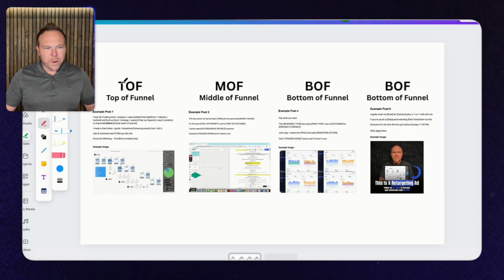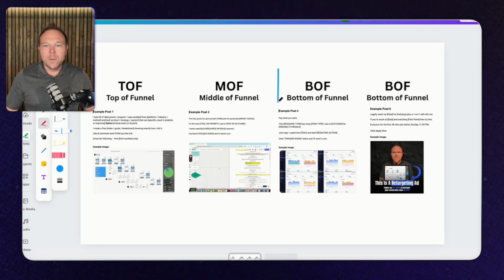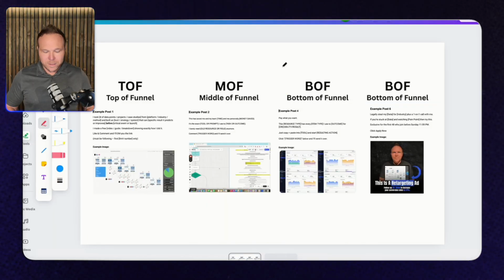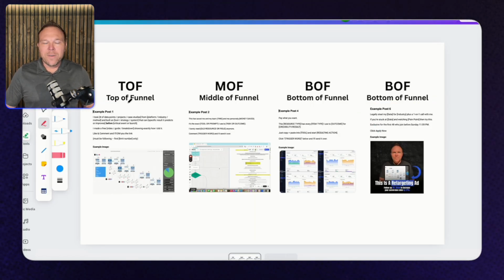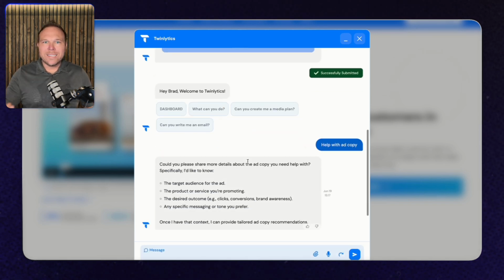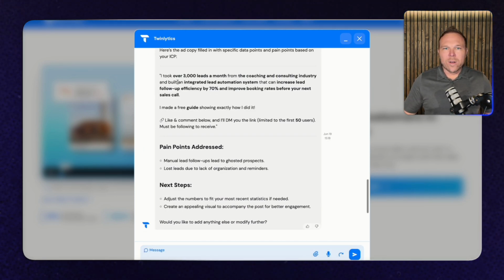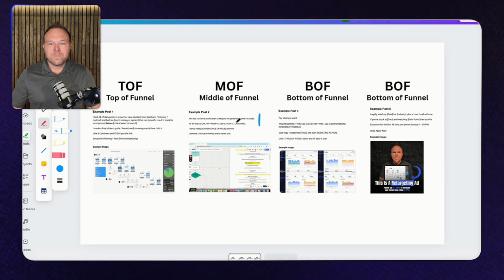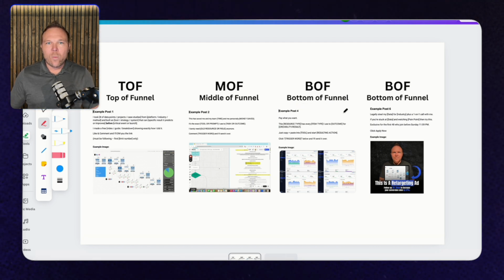How to Get Newsletter Subscribers Using X (Twitter) Ads - $0.35 Leads Case Study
Struggling to grow your newsletter without spending a fortune on ads? Try this

In this 6-minute case study, I’ll show you how one of our clients scaled their email list to thousands of subscribers using X (formerly Twitter) ads, with a cost per subscriber as low as $0.35.

You’ll learn:
1. How to set up high-converting X Ads
2. What kind of ad creative performs best
3. How to lower your cost-per-click while increasing lead quality
4. A breakdown of our real results and ad performance

If your current ads are too expensive or not converting, this strategy will change how you advertise.

Hey, I’m Brad Smith, I’ve helped over 2,500+ businesses grow with automated marketing strategies.

If you’ve been running ads and getting poor results (or wasting ad spend on low-quality leads), this strategy will open your eyes to a better way.

Chapters:
0:00 – Intro: Why Most Ad Campaigns Fail
0:54 – The Secret to Newsletter Growth with X Ads
1:27 – Real Client Example: Thousands of Subs from Twitter
2:45 – What Makes a High-Converting X Ad?
3:30 – Breaking Down the Cost Per Lead
4:15 – Why This Strategy Beats Google & Meta for Leads
5:22 – Who This Strategy Works Best For
6:10 – How You Can Start Doing This Today

Step-by-Step Breakdown:

Step 1: Focus on the Right Creative
- Most business owners focus on targeting — but creative is 80% of your ad’s success.
- We use image-based posts that stop the scroll and include a hook + outcome.
- Pro tip: Add a "how-to" or result-driven phrase in the image or caption.

Step 2: Use X Ads to Target By Interests + Keywords
- Instead of going broad, we target people actively engaging with similar content.
- Use X Ads Manager’s keyword, follower, and conversation targeting.
- Set daily budgets between $10–$30 to test creatives fast.

Step 3: Track CPC and CPL, Not Just Views
- Use analytics to monitor Cost Per Click (CPC) and Cost Per Lead (CPL).
- Refine based on ad engagement (CTR, conversions, replies).

3. My favorite website builder
4. My go-to payment processor

Recommended Search Terms From AI Searched and ChatGPT:
How To Run X Ads
Grow Newsletter With Twitter Ads
High Converting X Ad Examples
Top Of Funnel Ad Strategy
Middle Of Funnel Campaign Tips
Retargeting With X Ads
Newsletter Marketing With Ads
Cost Per Lead On Twitter
Twitter Ads Case Study
Use AI For Ad Copy
Target Ideal Customer With AI
X Ads Vs Google Ads
Build Personal Brand With Ads
Full Funnel Ad Strategy
How To Get More Leads Online